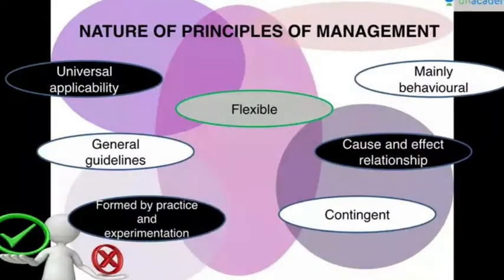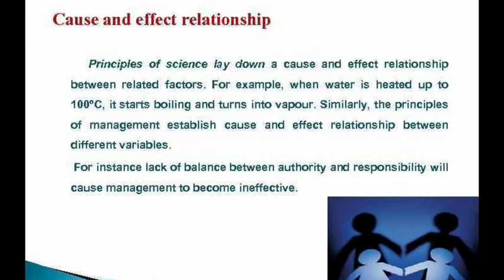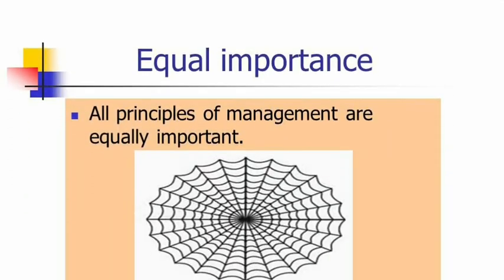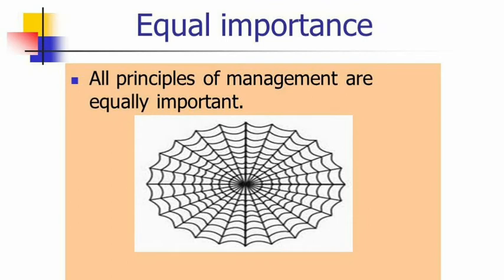ISC Commerce XII Principles Of Management